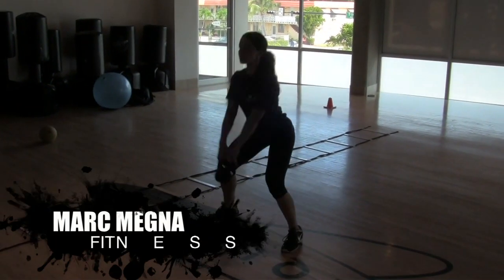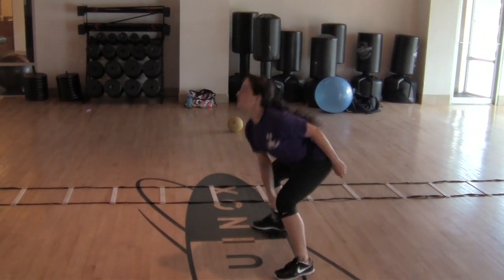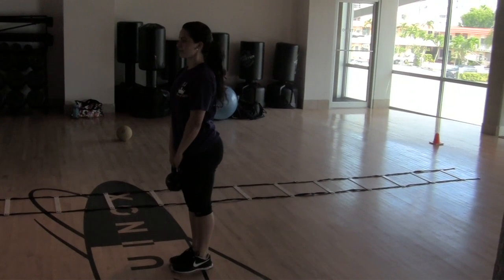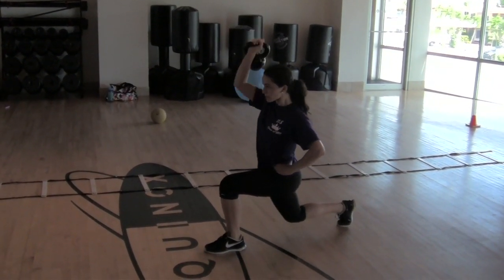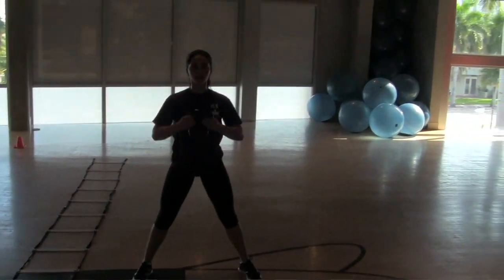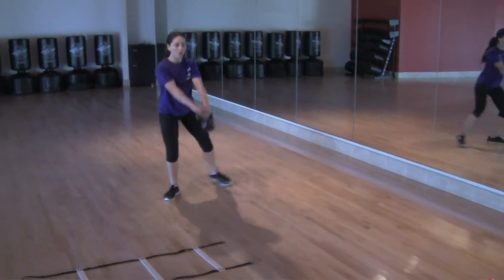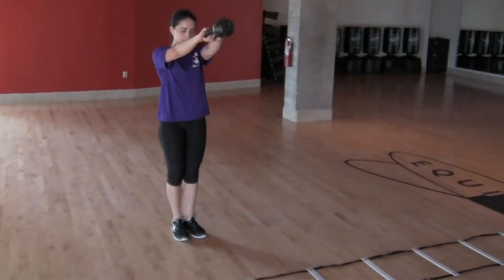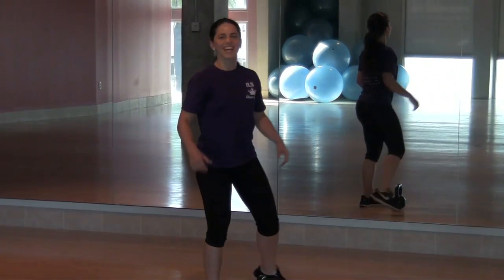Marc Megna Fitness - Kettlebell Work